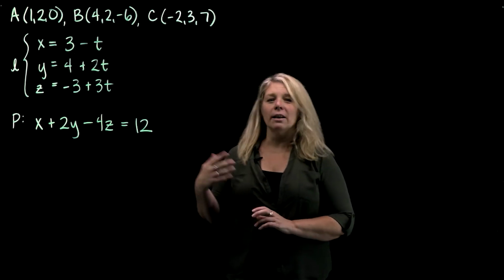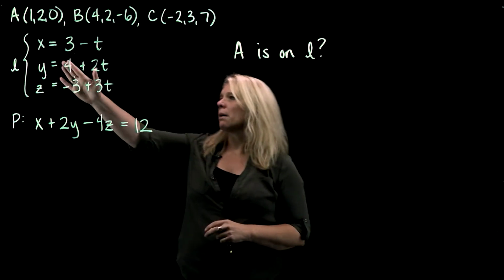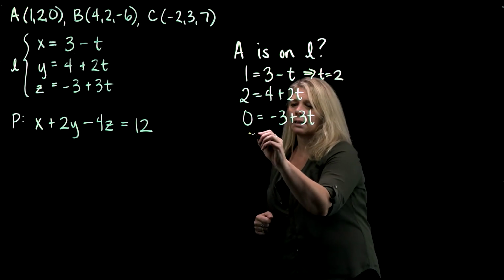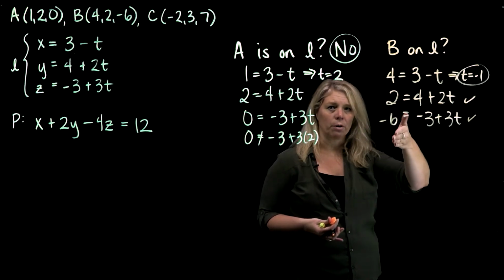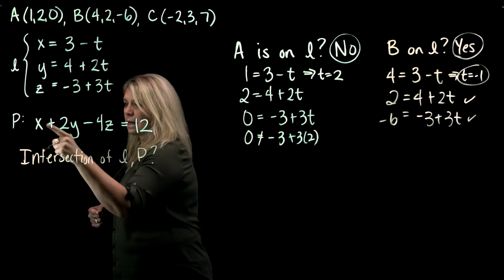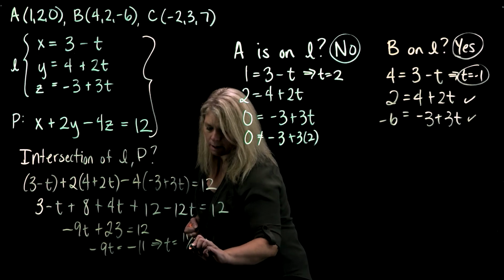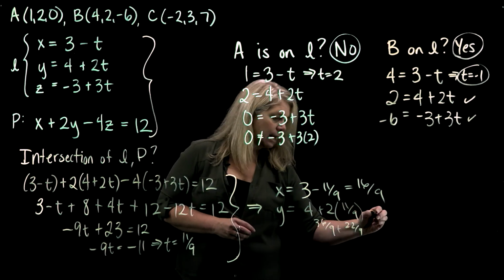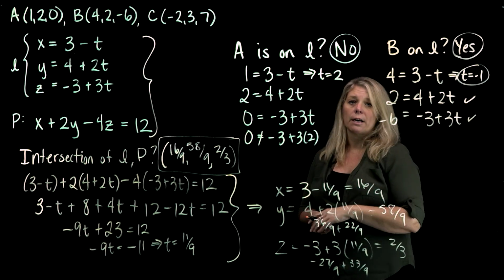Points, Lines, and Planes Examples: Finding Intersections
A few examples of determining whether a point is on a line or plane, or where a line intersects a given plane.